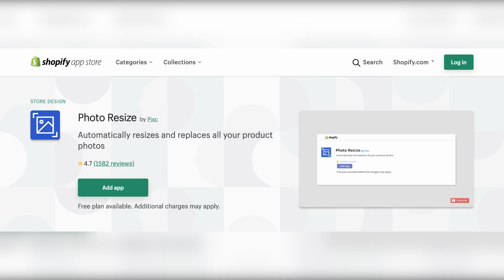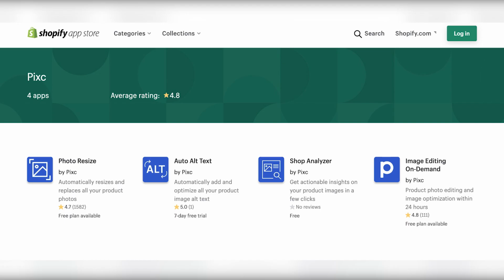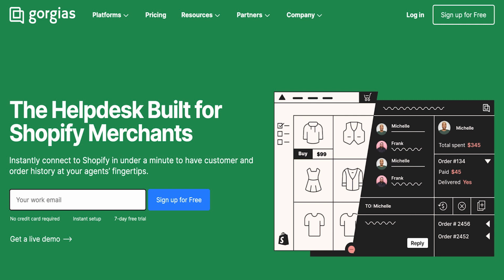Best 8 Shopify Apps for Store Optimization | Must know Dropshipping Tips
The best 8 Shopify apps that can help your biz to grow!

🕘Timestamps:
👉00:00 ​​-  Intro
👉00:26 -  7 Recommendations
👉04:29 - Tips of using optimizing apps
👉05:11 -  Conclusion